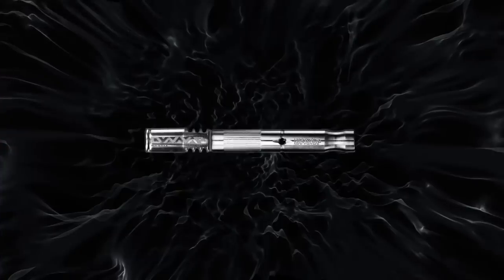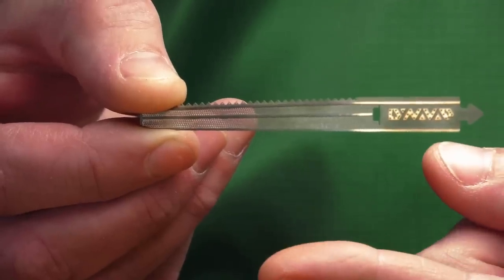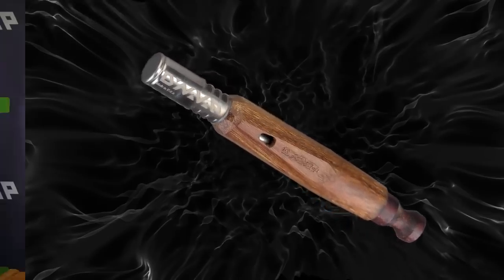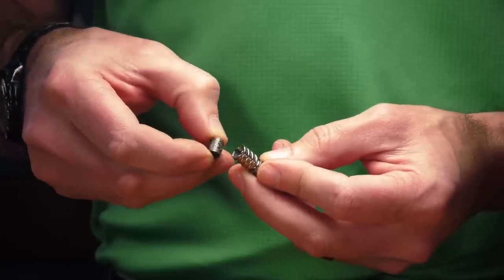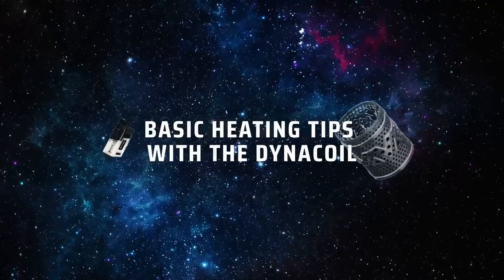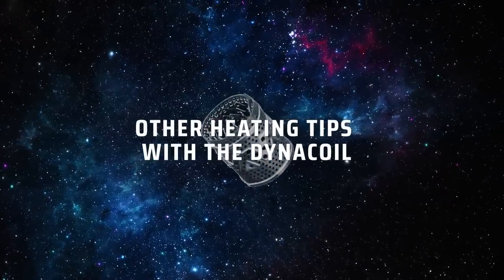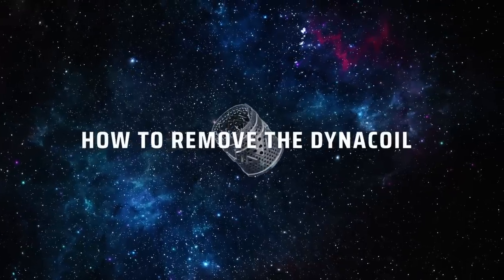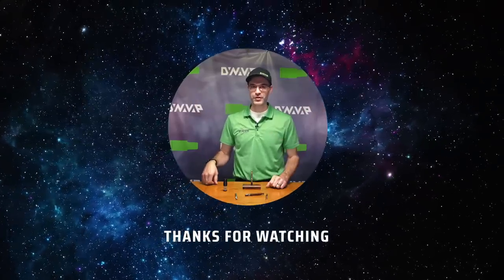Introduction to the DynaCoil for concentrates by DynaVap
0:22 What the DynaCoil is for
0:36 DynaCoil compatibility
1:09 Why use the DynaCoil
1:53 How to load the DynaCoil
2:54 Basic heating tips
4:04 How to remove the DynaCoil

The DynaCoil is a dedicated concentrate adapter for all existing DynaVap vaporizers. The DynaCoil works by holding solid or semi-solid concentrates in a DynaVap.

DynaCoil Features:
• Compatible with all VapCaps
• Works with solid and semi-solid concentrate oils
• Constructed from a single piece of medical-grade titanium
• unique shark tooth design captures and retains concentrates